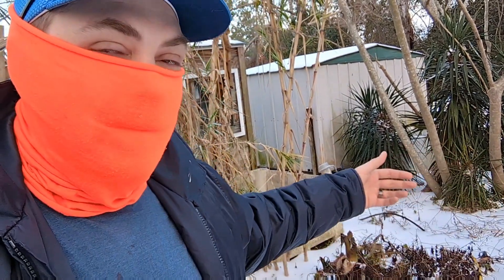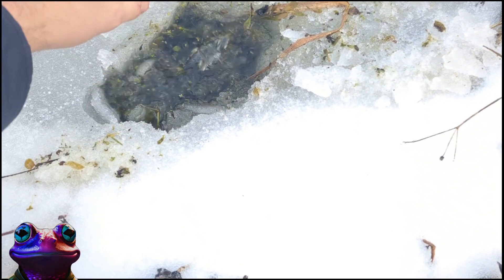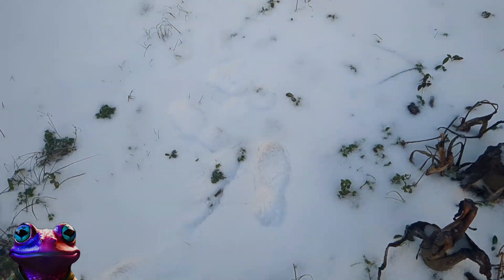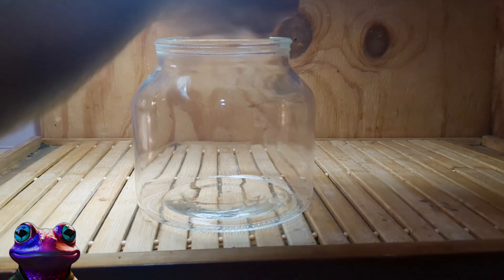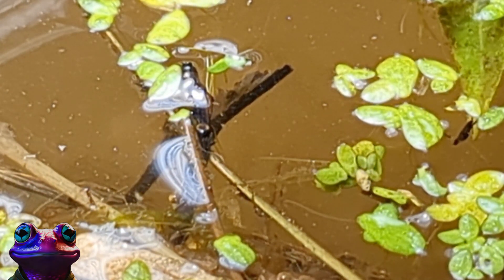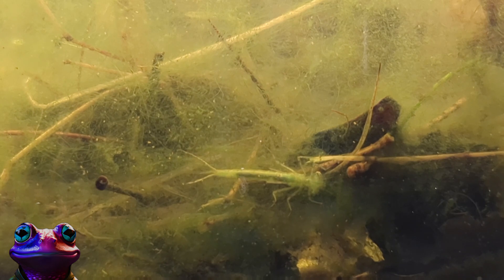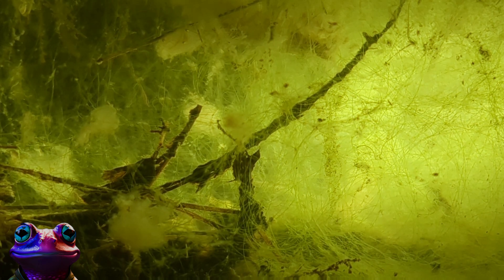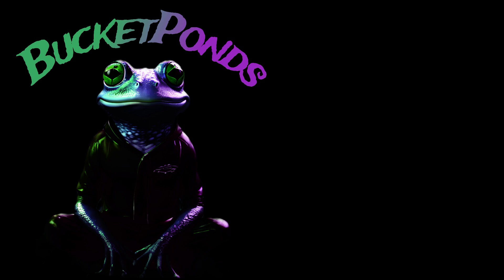I Used Frozen Stuff to Build a Nano Aquarium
Raising Microfauana for Ecosphere setup. Bonus jar aquarium build with wild samples.